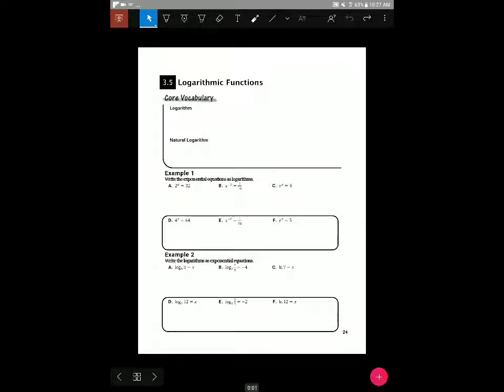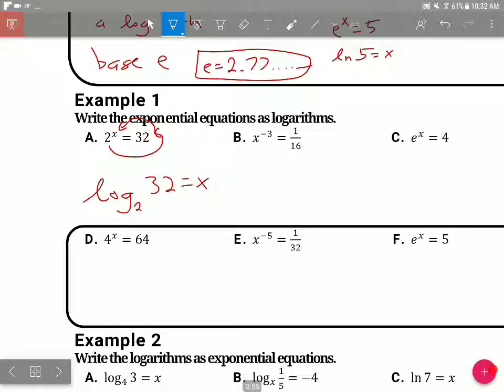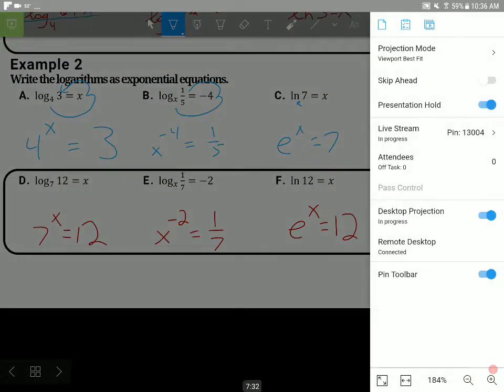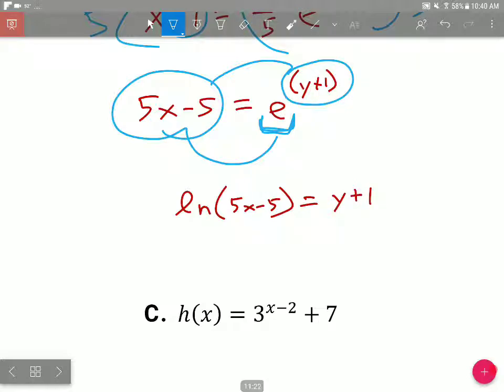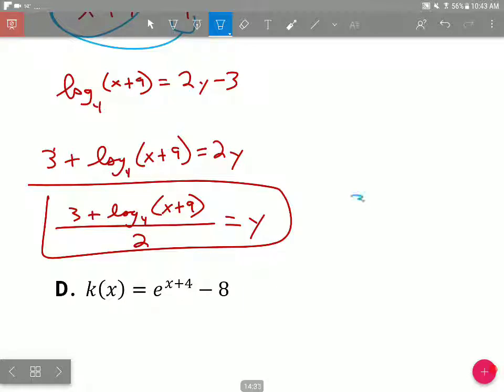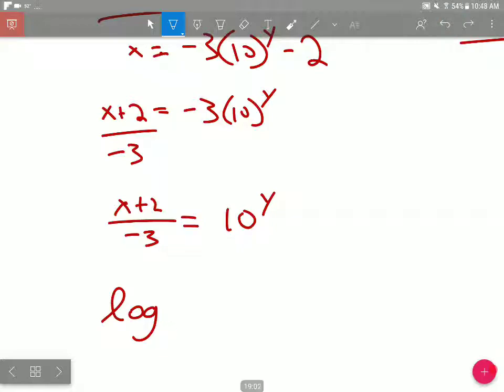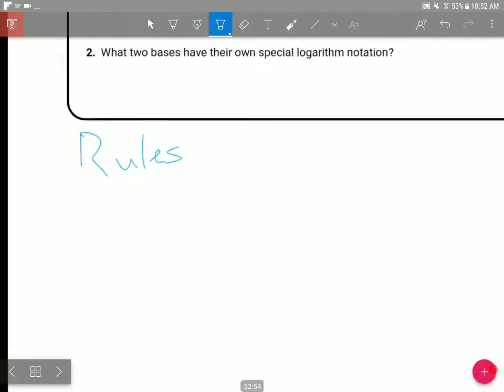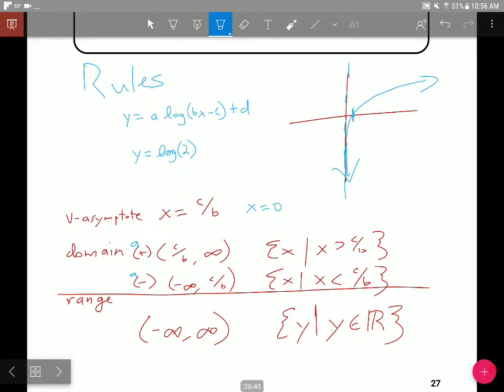Algebra Reasoning Notes 3.5